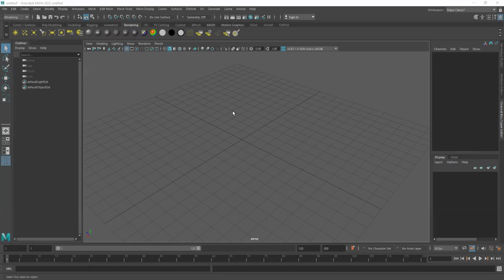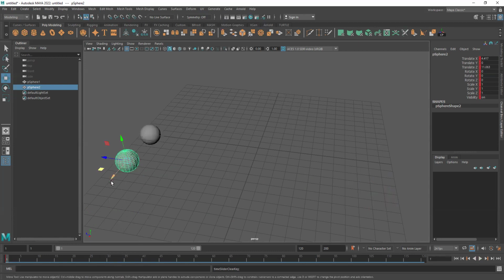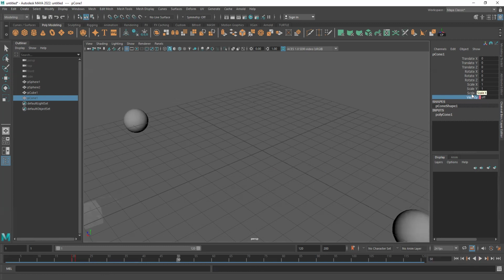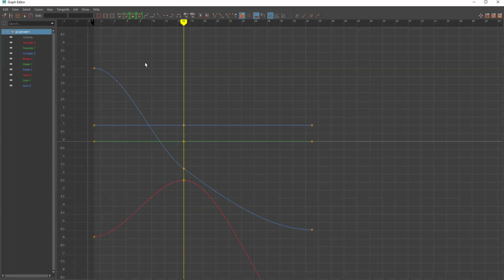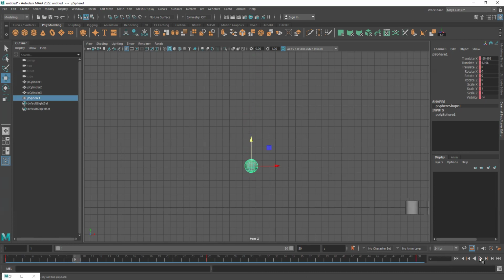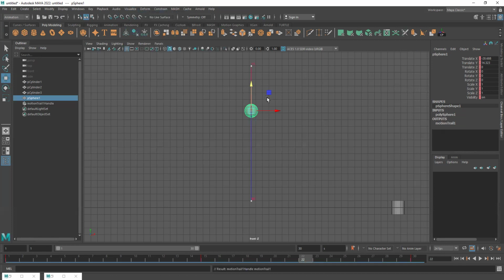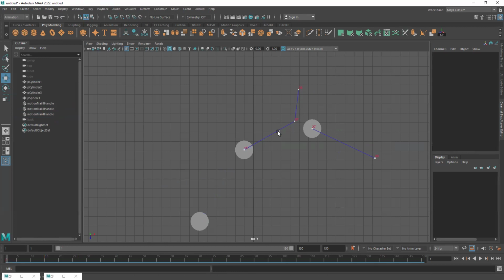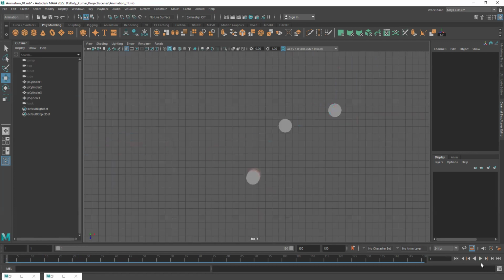Basic intro to keys curve editor dope sheet editable motion trail and ghosting in Maya